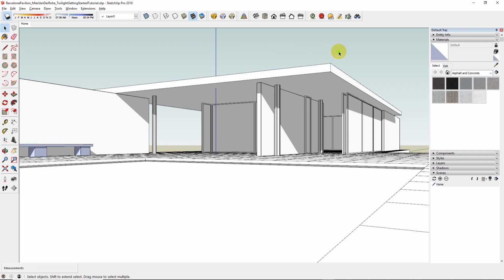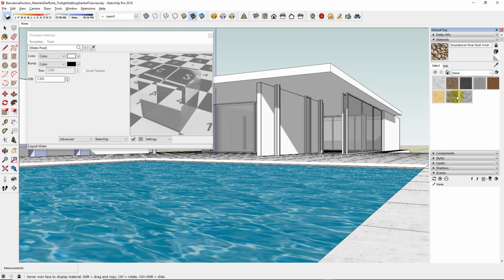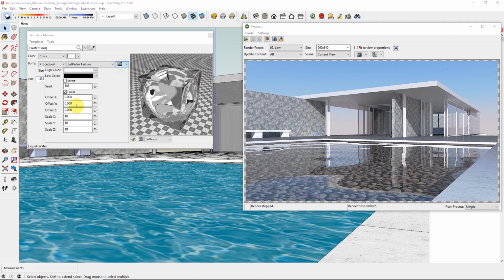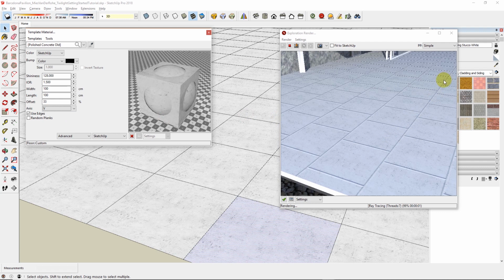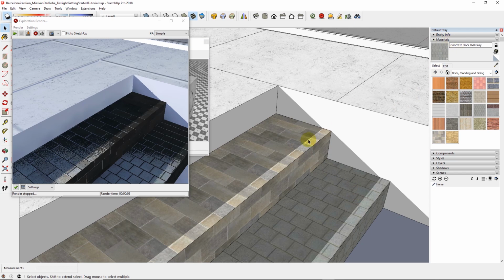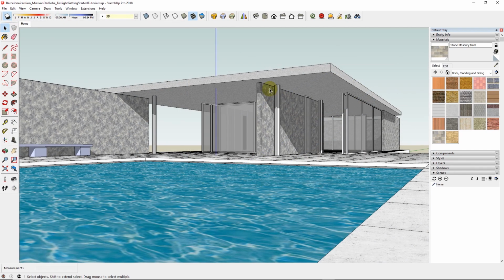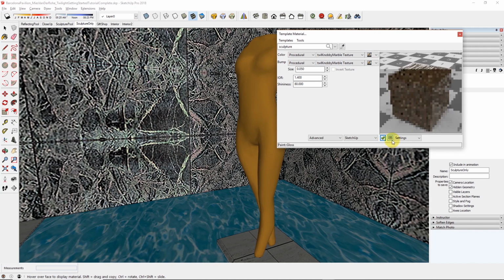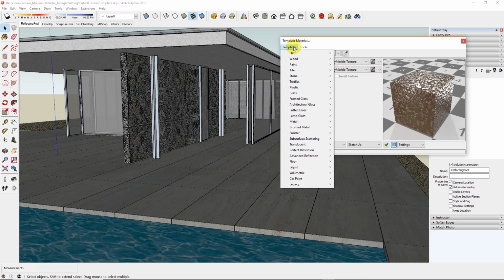Rendering in SketchUp with Twilight Render Pro Part 3 : Materials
Part 3 of 6 Essentials to Rendering with SketchUp and Twilight Render V2 Pro
NOTE: Many features shown are available in Pro version only.
Twilight Render Plugin Hobby is free to all SketchUp users and works with all 64 bit versions of SketchUp.

Join the Twilight Render community forum today and download this scene to work along at home.

Twilight Render is a photo-realistic rendering plugin compatible with Trimble SketchUp©.  It puts the power to render directly into your SketchUp session, bringing your models to life.